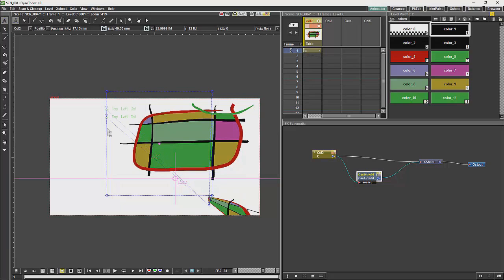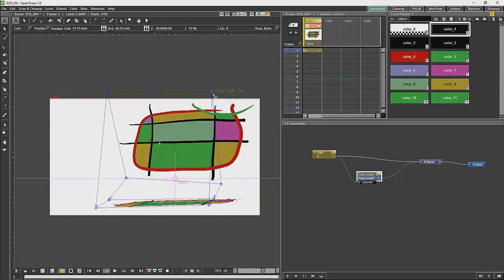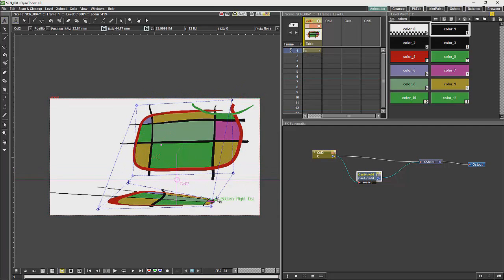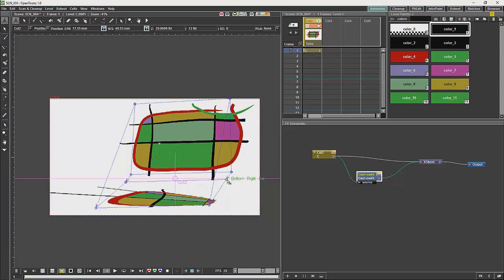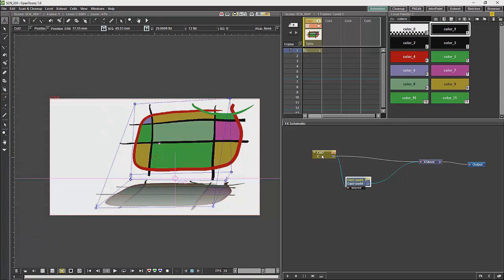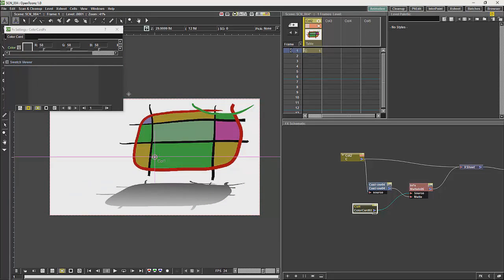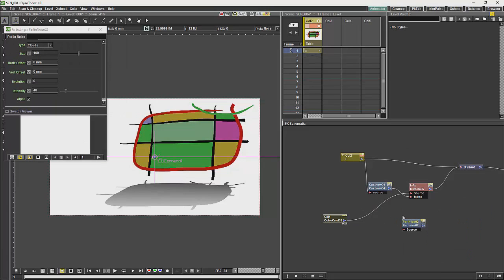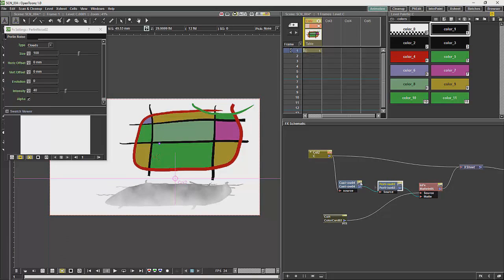Opentoonz Tutorial 10 Shadows